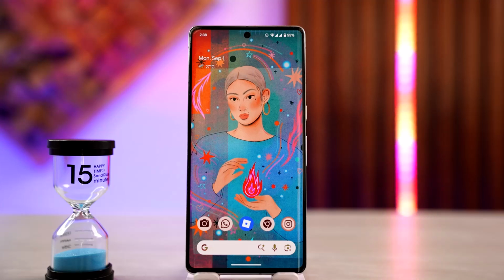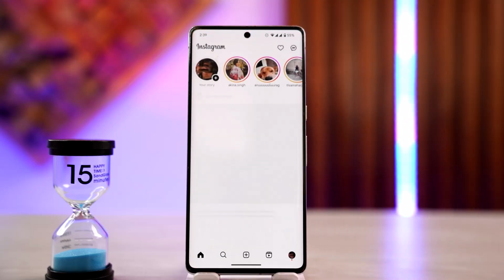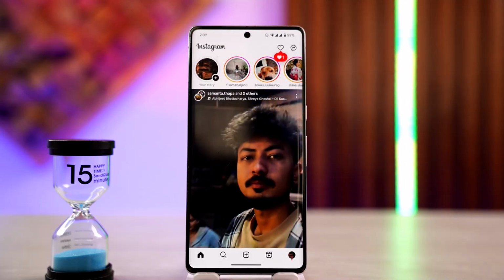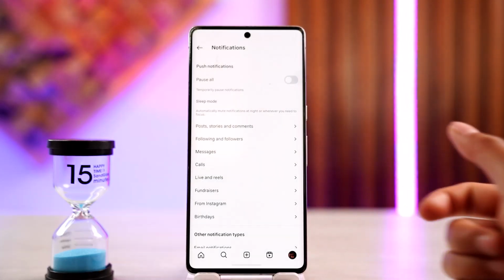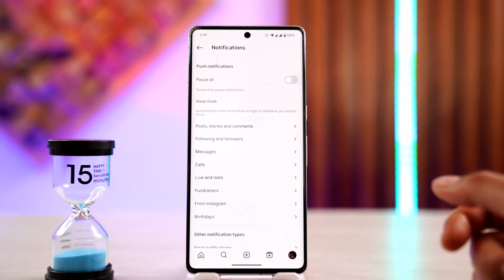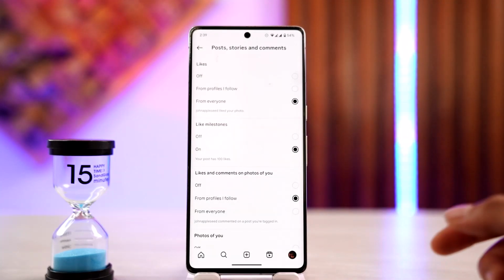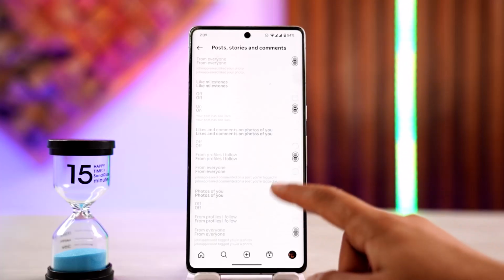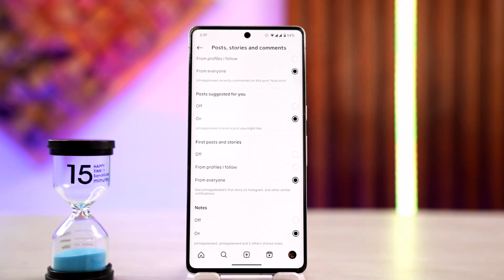How To Turn Off Story Notifications On Instagram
Turning off story notifications on Instagram helps reduce distractions and keeps your notifications more focused on what matters to you. Instagram allows you to manage notifications for posts, reels, live videos, and stories directly from its settings. In this tutorial, we’ll walk you through the steps to disable story notifications.

First, make sure your Instagram app is updated to the latest version from the App Store or Google Play. Then, open the app and tap on your *profile icon* in the bottom-right corner of the screen. Next, tap the three-line *menu* icon in the top-right corner and select *Settings & Privacy.*

From here, scroll down to the *Notifications* section. Under Notifications, tap on *Posts, Stories and Comments.* You’ll see different categories for what Instagram can notify you about. Find the *Stories* option and tap it. Now toggle the setting to turn off notifications entirely or customize them to reduce alerts—for example, you can choose to only receive story notifications from people you follow closely, or disable them completely.

Once you’ve made your selection, exit the menu. Your preferences will save automatically, and Instagram will no longer send you story notifications based on your chosen settings.

Timestamps:
0:00 Introduction
0:14 Opening Profile and Accessing Menu
0:31 Navigating to Settings & Privacy
0:43 Going to Notifications Section
0:49 Turning Off Story Notifications
1:01 Conclusion